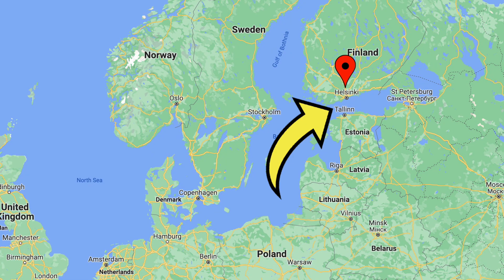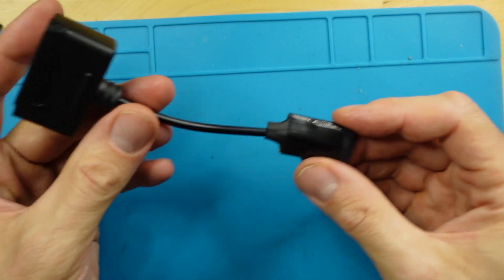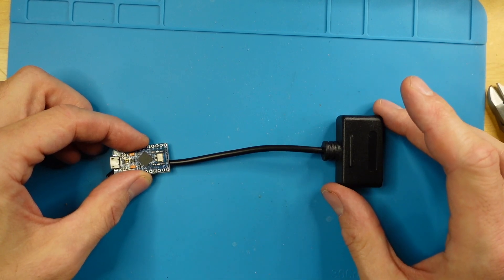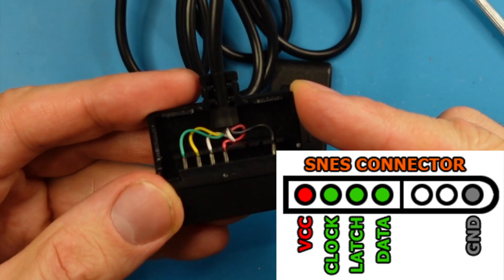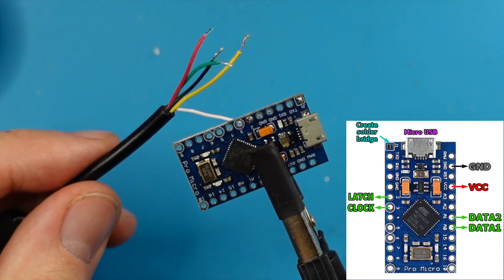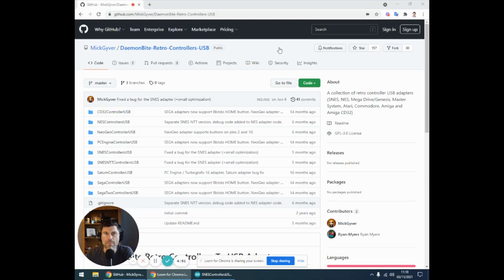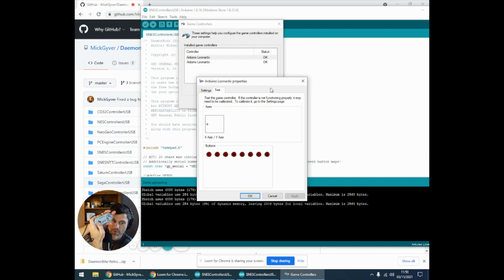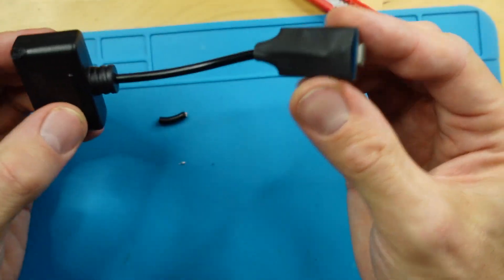Make your own DaemonBite Super Nintendo to USB adapter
In this video I show you how to create a DaemonBite Super Nintendo to USB adapter. DaemonBite adapters are an open source project by Mick Gyver which program an Arduino Pro Micro to accept the inputs from various retro controllers. In this video I make a Super Nintendo controller adapter because I think its one of the easiest and I needed one anyway.

There are other more robust ways of making a DaemonBite adapter but in this video I wanted to show you the easiest and cheapest way I know. The total cost was under 10 dollars, it's reasonably solid and I think you can make this project even if you have never soldered before.

0:00 Introduction
1:53 Parts You Will Need
2:17 Constructing the adapter
5:30 Flashing the Arduino
7:16 Heating the heat shrimping
8:18 Ramble to the camera

The Arduino IDE (needed to upload the code to the Arduino)

Below are the parts you need to build this adapter. I have provided AliExpress links, sorry if they expire

1. Arduino Pro Micro
2. SNES Controller Extension cable
3. Some heat shrink tubing
4. A micro USB cable
4. Soldering iron. There is simple soldering but it's about as easy as soldering could ever be

You might like some of the other things I do too